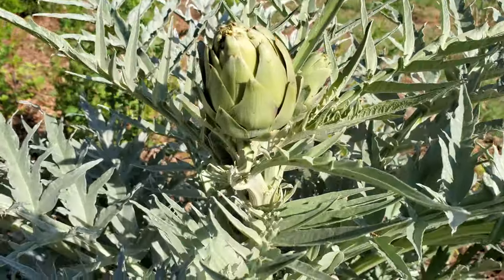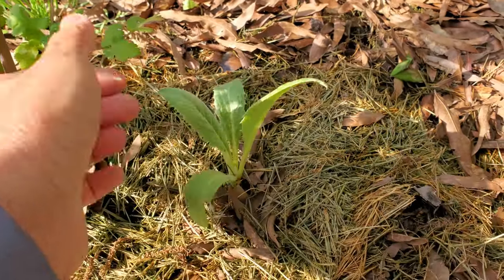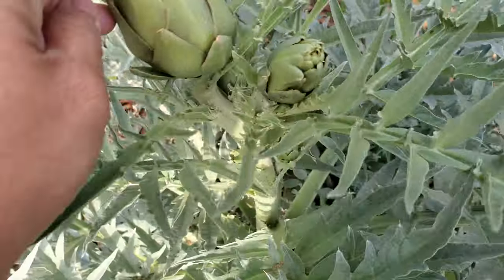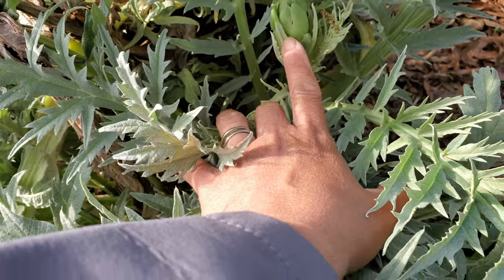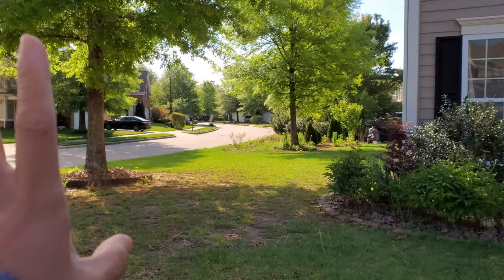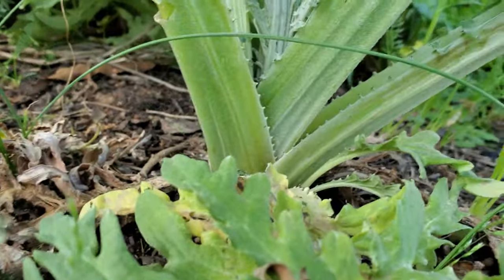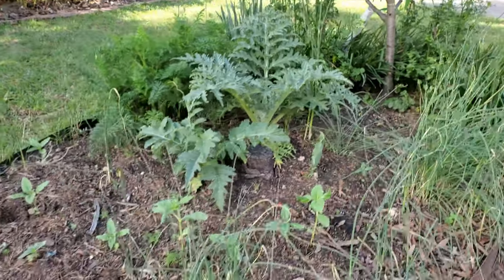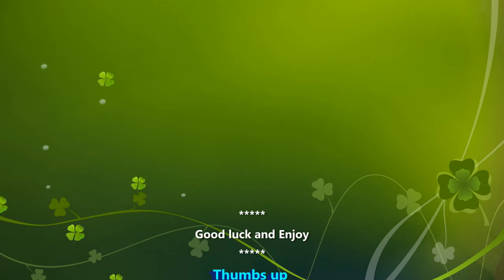Growing Artichokes - from seeds - zone 7b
Growing artichokes from seeds to flowers is so easy and rewarding. in zone 7b NC here artichokes can grow as an evergreen bush. Very nice silvery and hand bush that will give flowers on the second year. Enjoy and share with someone. And grow some artichokes for your health.